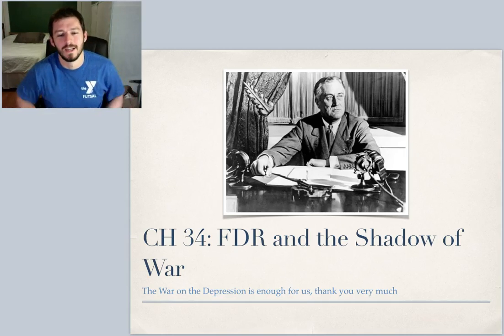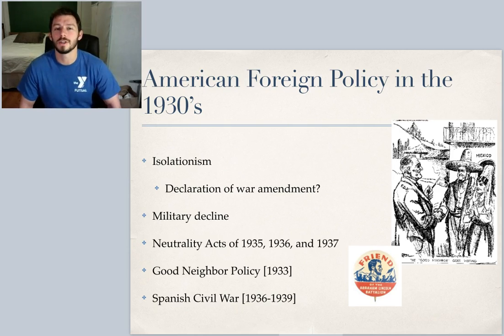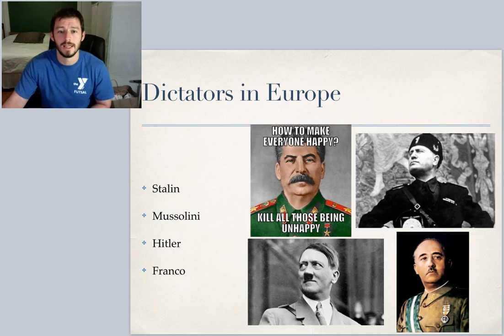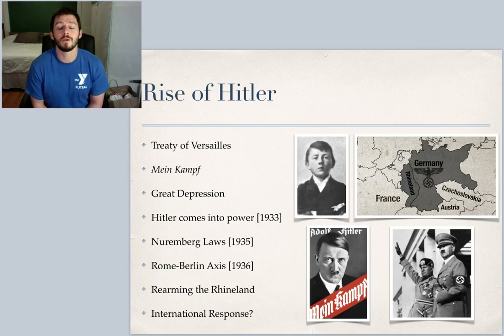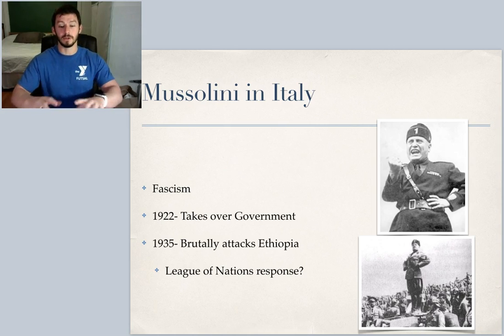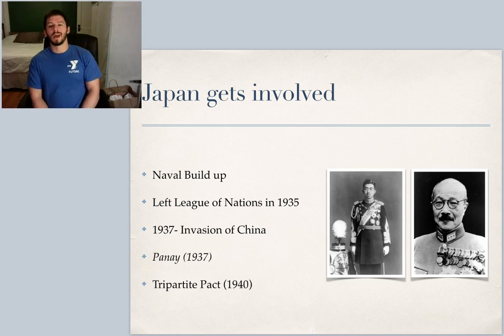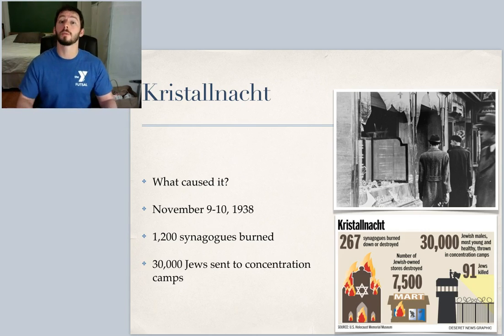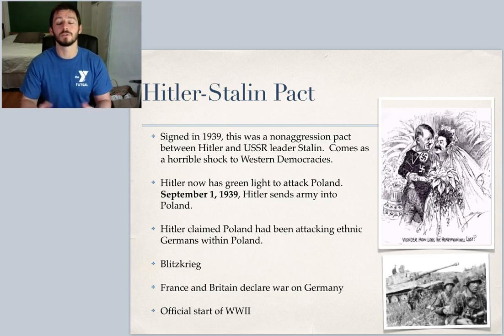ch 34 p1